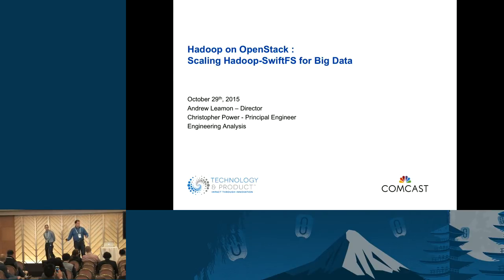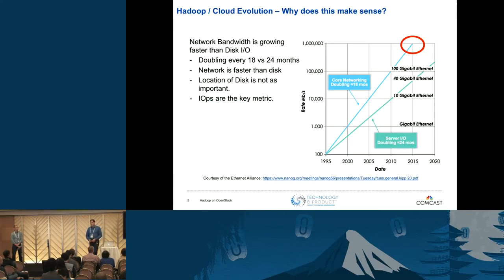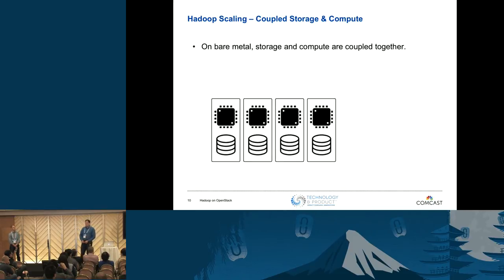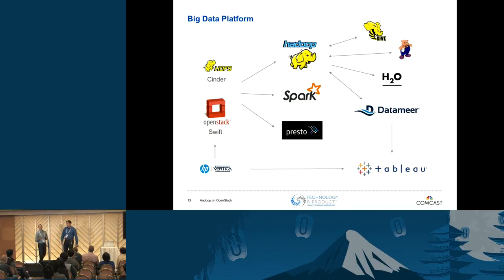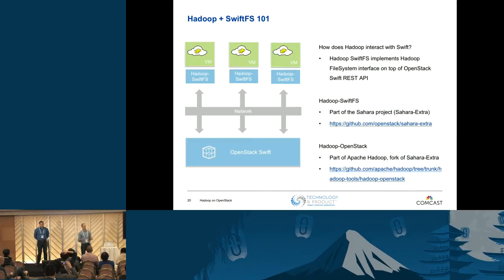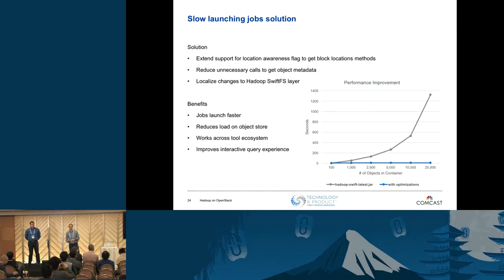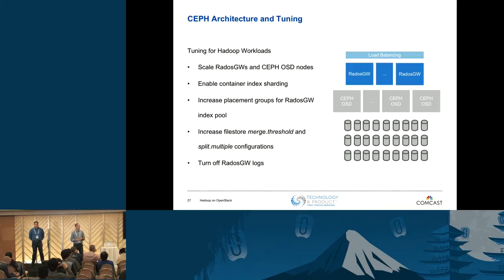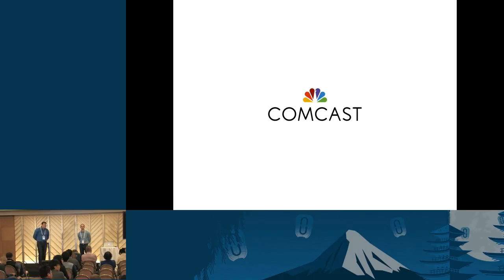Hadoop on OpenStack: Scaling Hadoop-SwiftFS for Big Data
Elastically scalable big data clusters that can respond to varying workload demands, while efficiently utilizing and sharing cloud resources, is a reality that is attainable with Hadoop on OpenStack.  To achieve that reality requires seperating cluster compute from cluster storage in order to enable scaling compute independently of data.  In this session we discuss how OpenStack Swift can serve as the basis for an elastically scalable Hadoop cluster on OpenStack and detail the challenges faced w